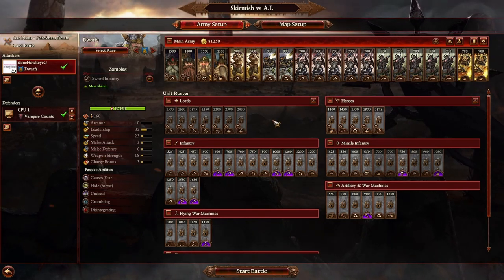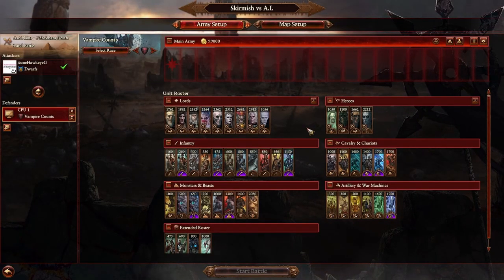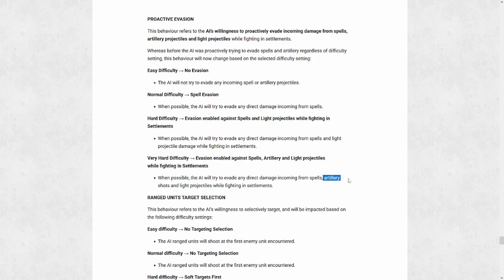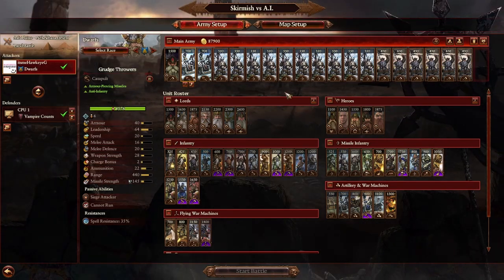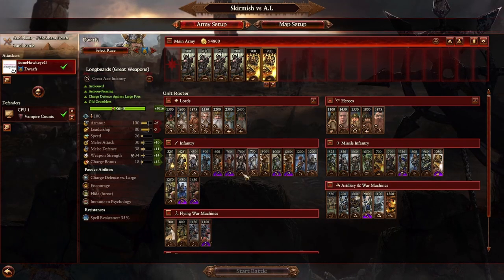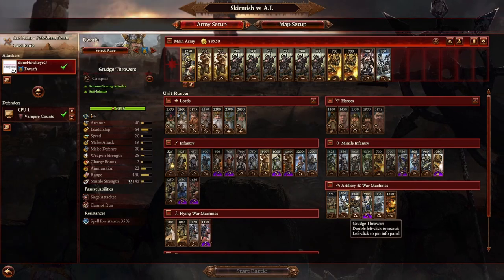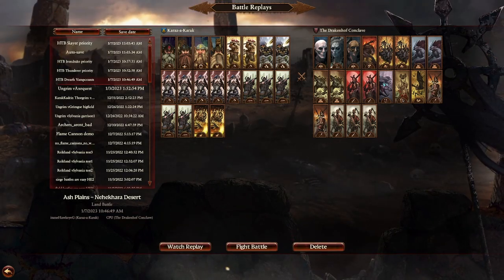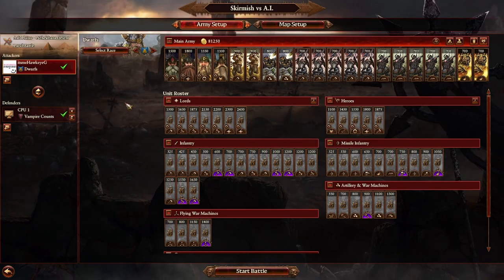How to beat Vampire Counts as Dwarfs - Total War: Warhammer 3 Immortal Empires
Hey everyone! It's me HawkeyeG and I'm here with another video. This time I'm doing a video on a specific race vs race matchup and how to approach it both on the Campaign map as well as in battle! That means I'll be giving some brief campaign tips followed by a review of the important enemy units to know about, what we should bring in response to those units, and how to prioritize our battlefield decisions.

In this case I'm talking about how to beat the Vampire Counts while playing as the Dwarfs. I'm having this discussion partially in context of the campaigns themselves. So for anyone playing as Thorek Ironbrow, Ungrim Ironfist, or Thorgrim Grudgebearer there should be some solid tips for the most difficult obstacles that the Vampire Counts will present. There are some Vampire Counts units that present a serious threat to the Dwarfs - but if you know how to counter-act those threats you can take your campaigns to the next level!

I've also made a separate full battle demonstration which you can see here if you'd like

If you have any tips of your own or any further questions please leave them in the comments section below.

Chapters:
0:00 - Intro
0:28 - Campaign strategy
2:22 - Important enemy units
4:10 - Difficulty settings disclaimer
4:56 - Units you should bring (early game)
6:07 - Units you should bring (mid game)
6:24 - Thunderers
6:40 - Irondrakes
7:30 - Slayers
8:30 - How many of each unit to bring
9:04 - Artillery?
10:26 - Gryo units
10:53 - Thunderer target priority
12:04 - Irondrake target prority
13:17 - Slayer target priority
15:02 - Full demo battle preview
15:51 - Review and Outro